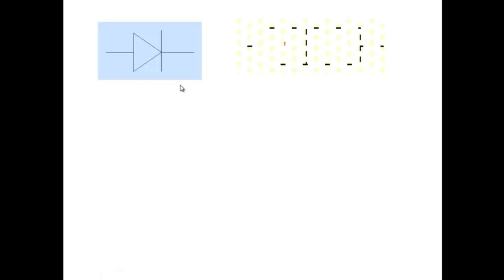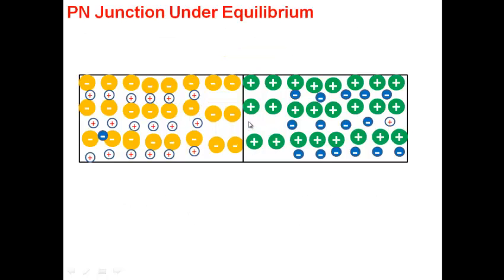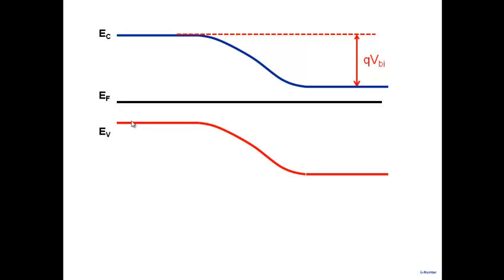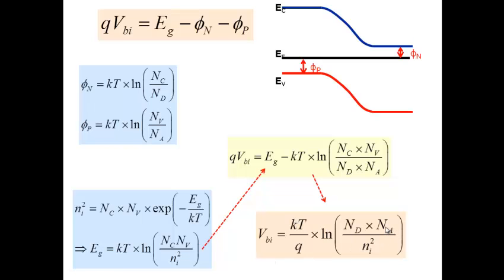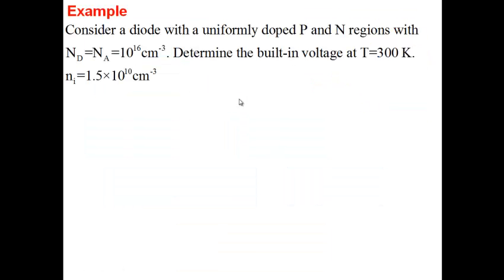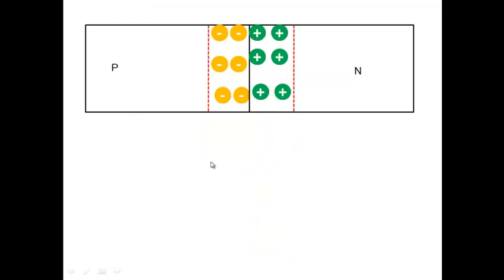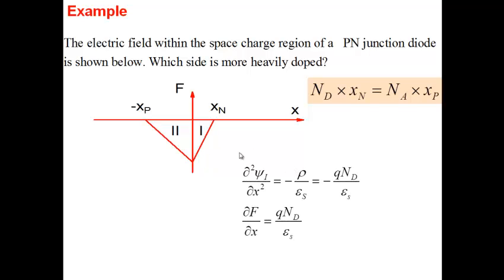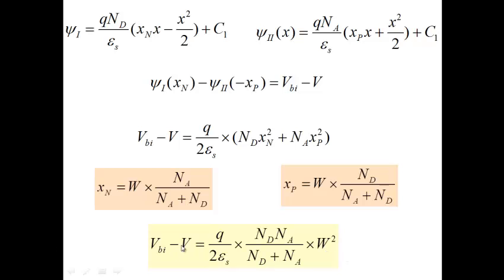PN JUNCTION PART 1 : L18